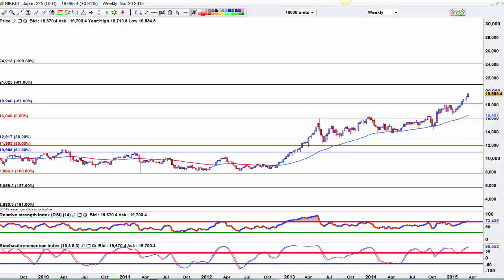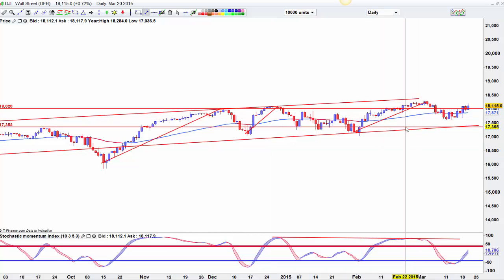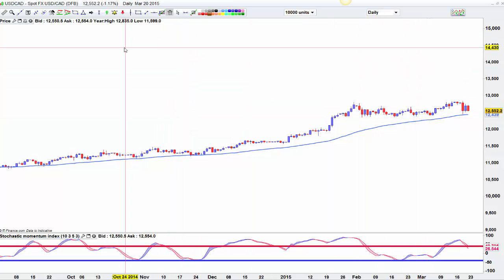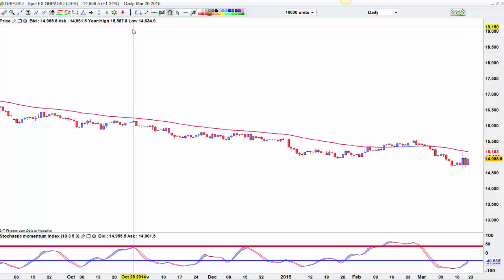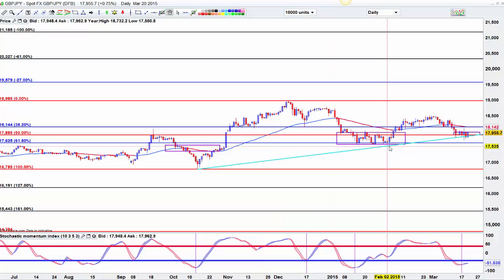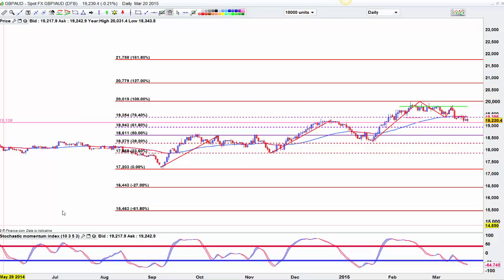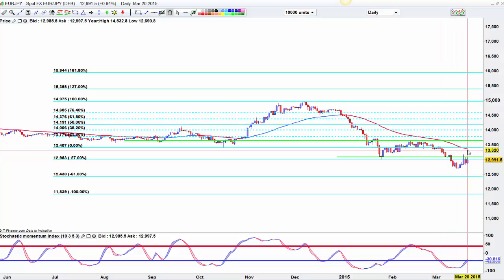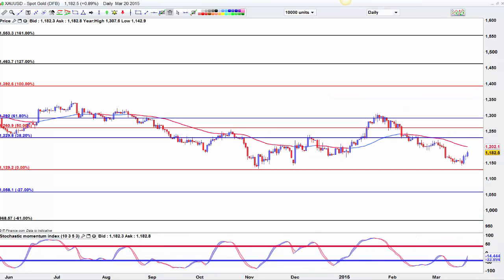Weekend plan - UK & US inflation this week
Very little data Monday so will keep my powder dry for Tuesday inlfation figures.